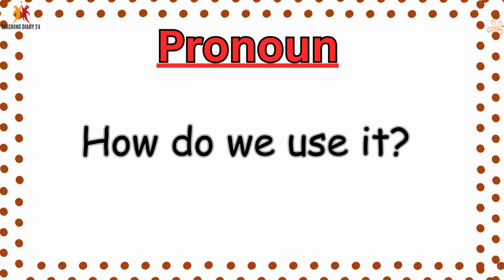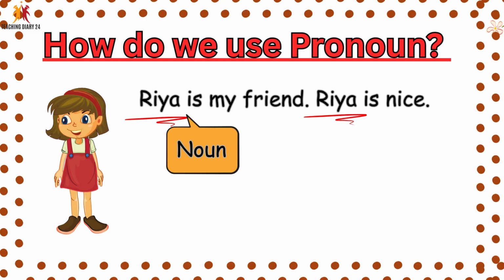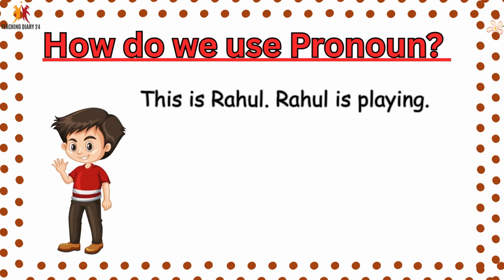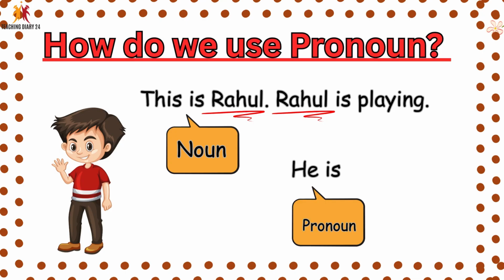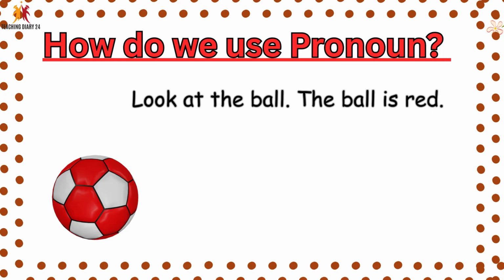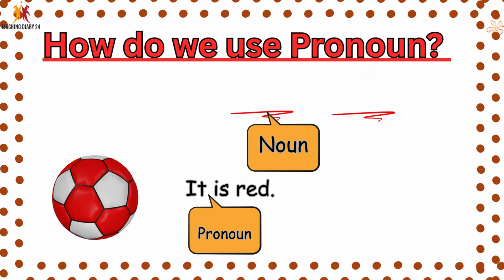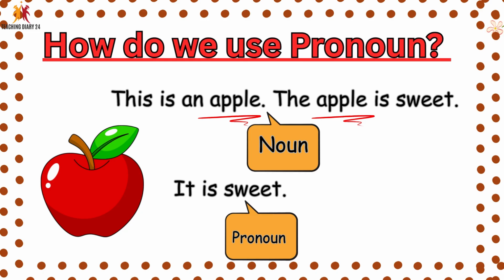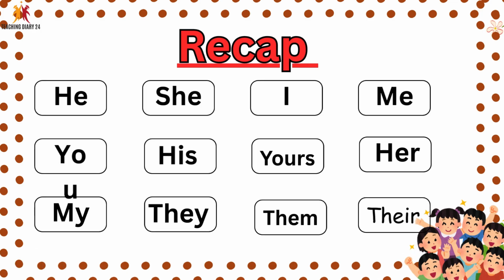Pronoun | pronoun for class 1,2 | Pronoun definition | Pronoun for kids | pronoun in English grammar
A pronoun is a word that takes the place of a noun. Examples: he, she, it, they, someone, who. Pronouns can do all of the things that nouns can do.
Pronouns are words that are used instead of a noun.

Pronouns are used so that we don't have to repeat words.
This helps our writing and speech flow much more smoothly

In this video, you will get answers to the following questions
Q. What is a pronoun?
Q. What is a noun?
Q. How do we use pronouns?
Q. What is the definition of a pronoun?
Q. What is the definition of a noun?